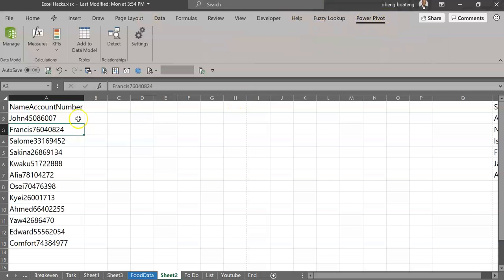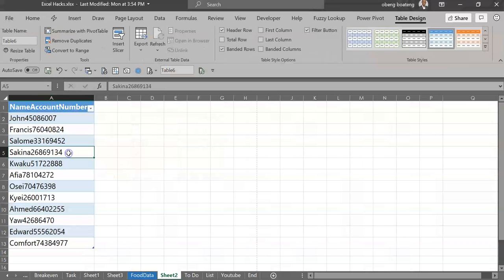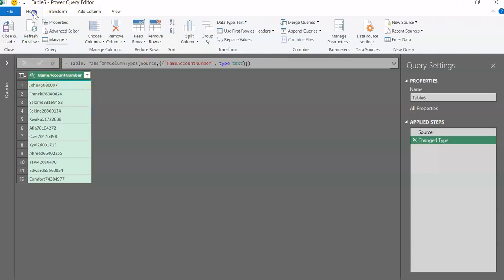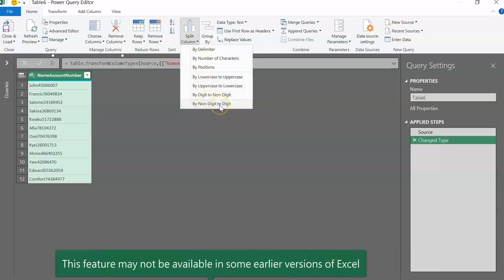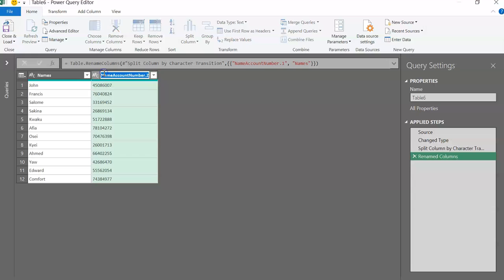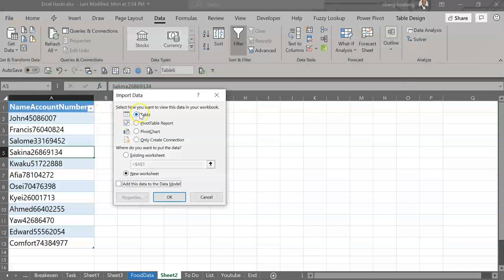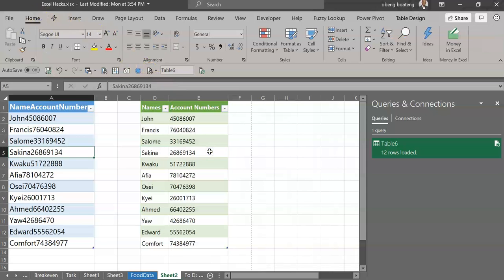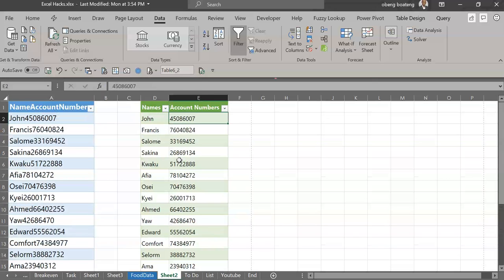Split Text from Numbers